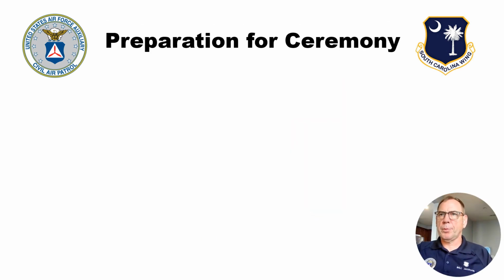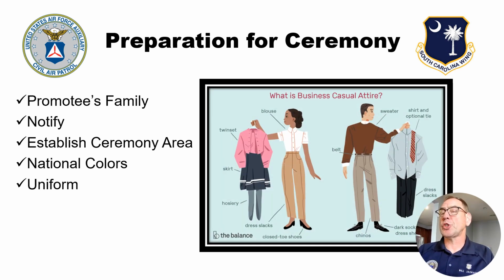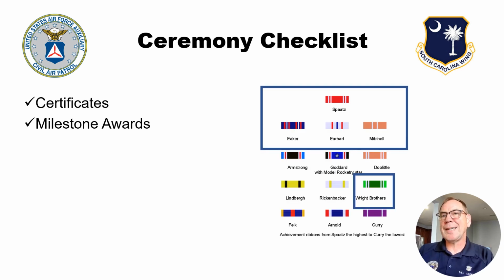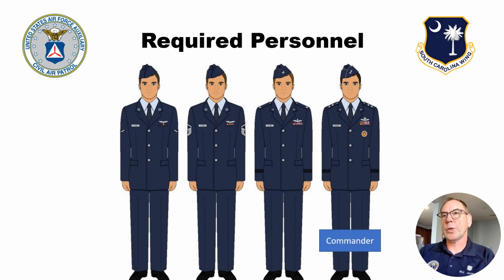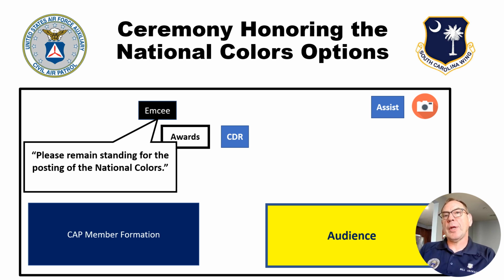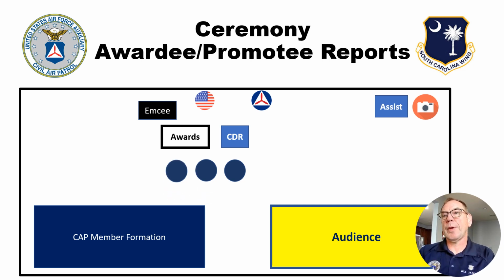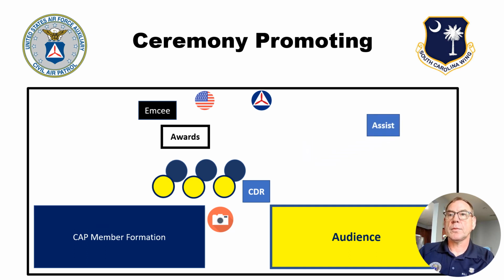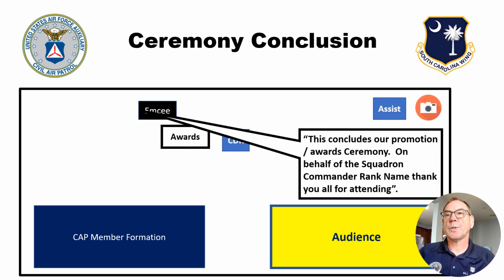Civil Air Patrol Promotion and Award Ceremony, SC Wing. SMSgt Jackson, SC Wing Command NCO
This is a 15-minute instructional Video that explains how to conduct a CAP Promotion and Awards Ceremony.  References: CAPP 60-33, CAPP 3 and CAPR 52-16.